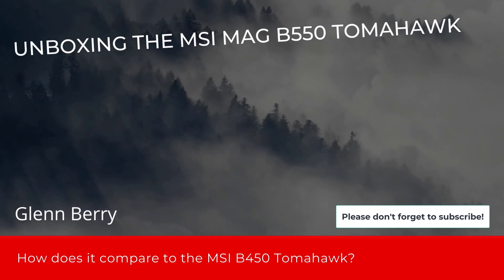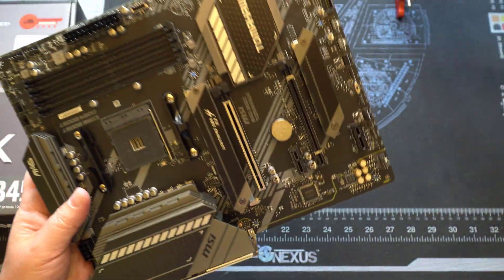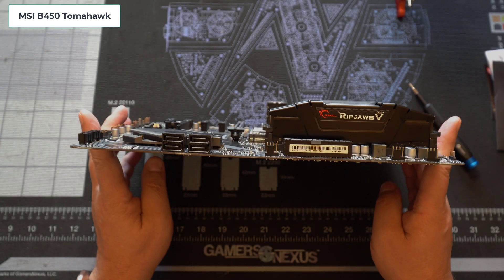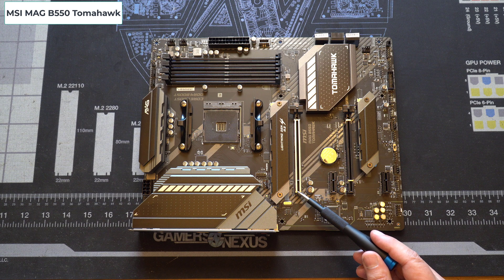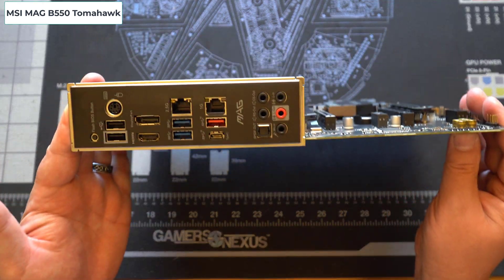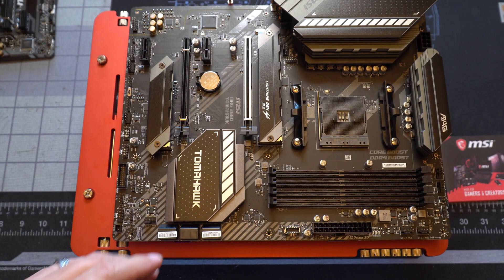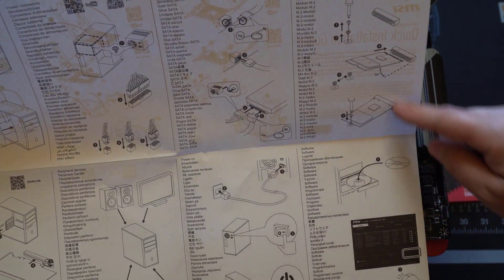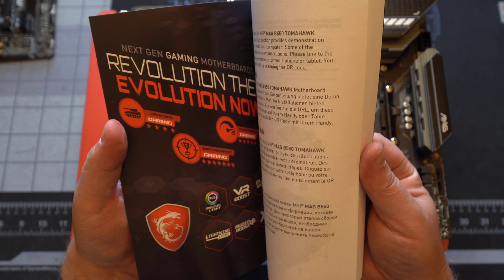Unboxing an MSI MAG B550 Tomahawk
The MSI MAG B550 Tomahawk is a mid-range B550 motherboard that is a worthy successor to the popular MSI B450 Tomahawk and MSI B450 Tomahawk MAX. In this unboxing video I show you all of the important components on the board and compare it to an older MSI B450 Tomahawk.

⏱️TIMESTAMPS⏱️
0:00 Intro
0:26 Opening the box
1:06 Tour of older MSI B450 Tomahawk
2:10 Tour of new MSI MAG B550 Tomahawk
3:11 MSI MAG B550 Tomahawk back I/O panel
3:48 What's in the box?

Product Links:
MSI MAG B550 Tomahawk motherboard on Amazon
AMD Ryzen 5 3600 processor on Amazon
Noctua NH-D15 chromax.black CPU cooler on Amazon
32GB G.SKILL Trident Z neo DDR4-3600 memory on Amazon
500GB Samsung 970 EVO M.2 NVMe storage card on Amazon
500GB Samsung 970 Plus EVO M.2 NVMe storage card on Amazon
EVGA GeForce RTX 2070 SUPER XC ULTRA GAMING, 8GB GDDR6 on Amazon
550W ASUS ROG Strix 80 Plus Gold modular power supply on Amazon
iFixit Mako Driver Kit on Amazon